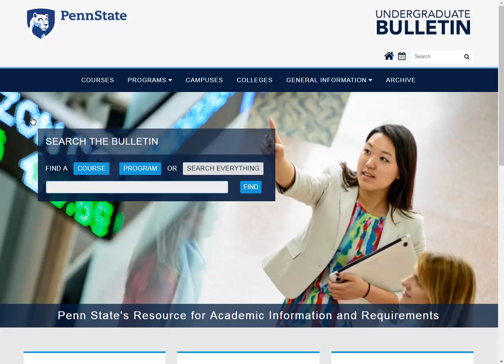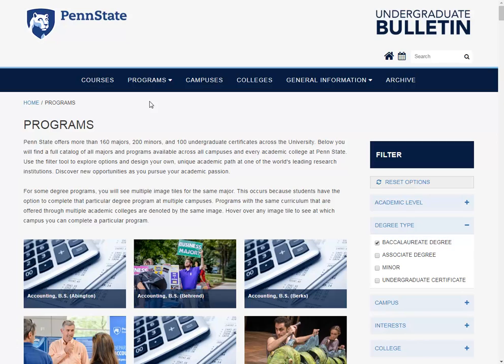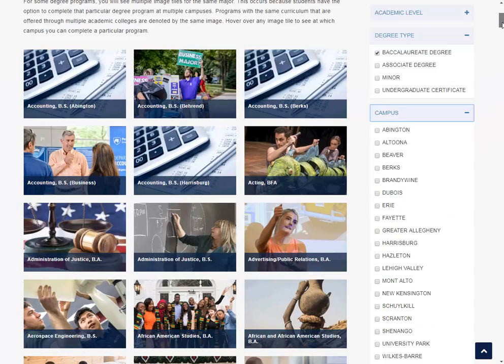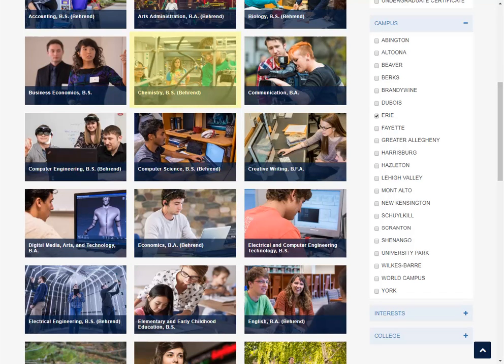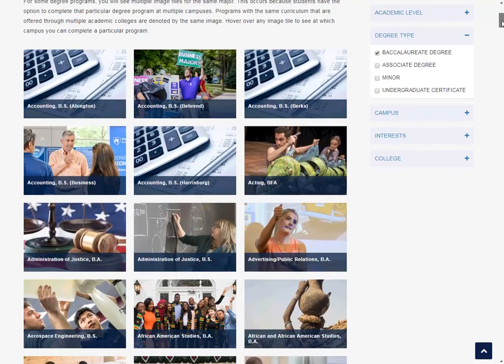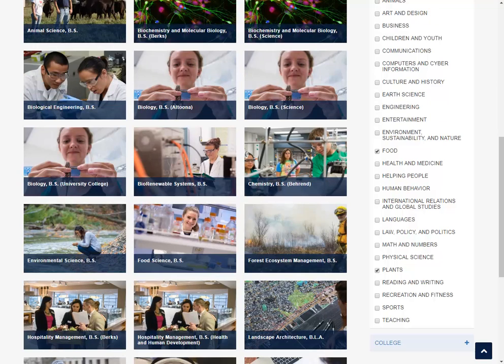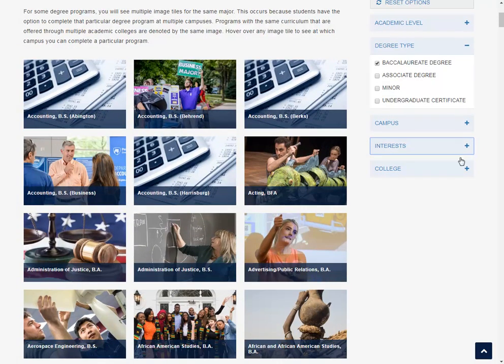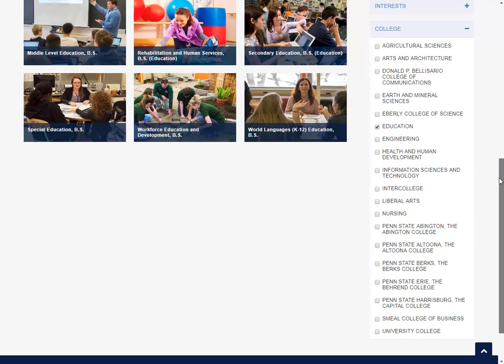Bulletin Module - Filters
Video tutorial demonstrating how to use the filtering tools in the Penn State Undergraduate Bulletin.